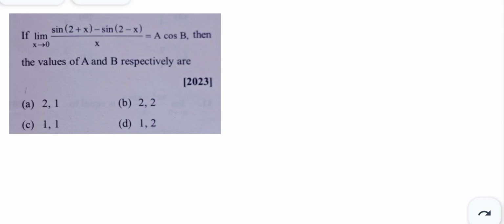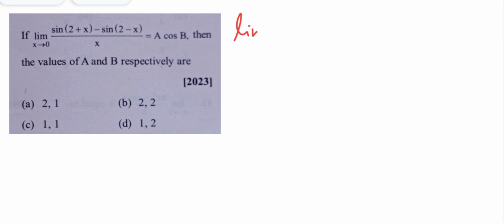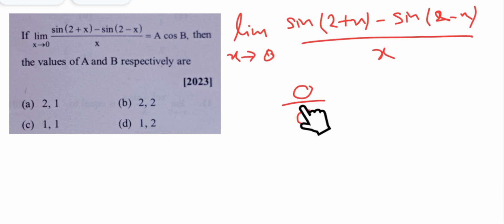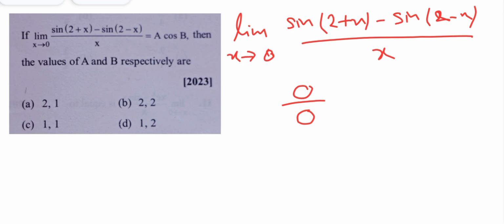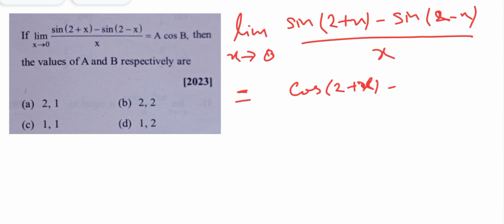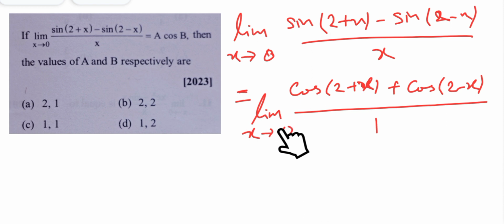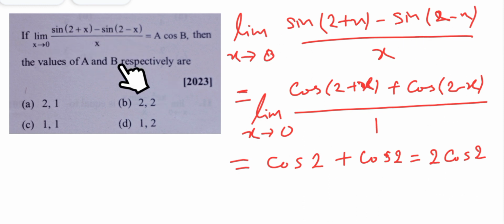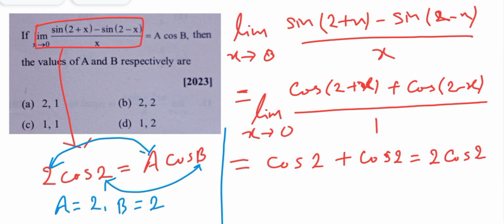Limits || L'Hôpital's rule || KCET 2024 || Class 11th/PUI